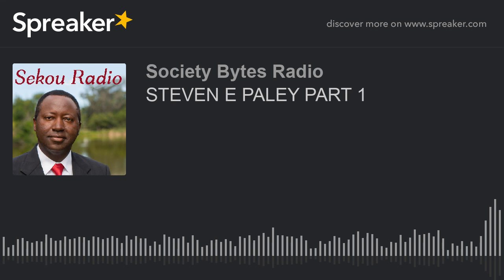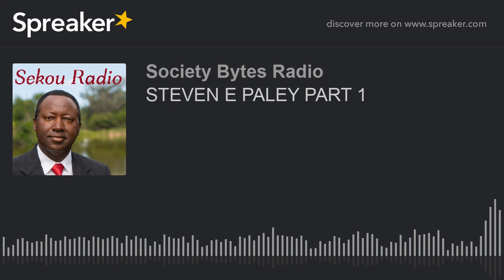STEVEN E PALEY PART 1 (part 2 of 2)